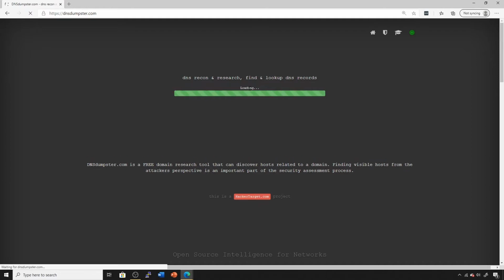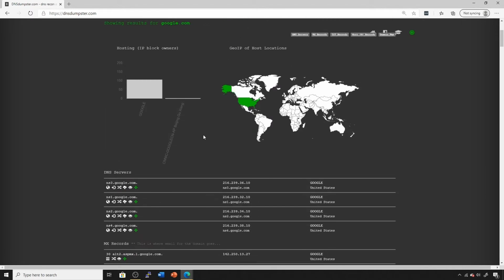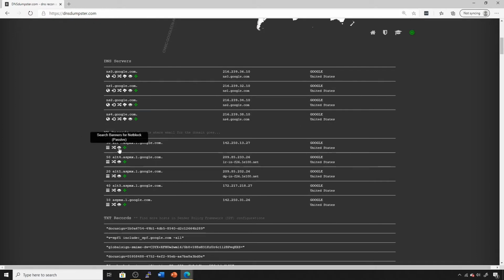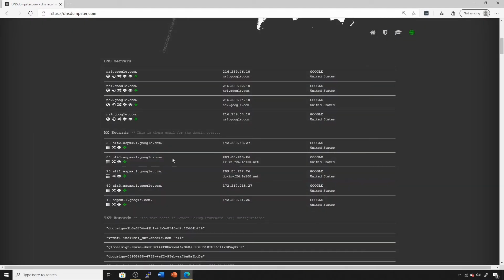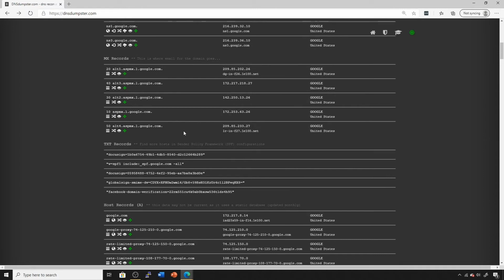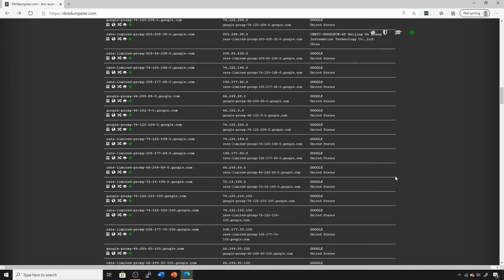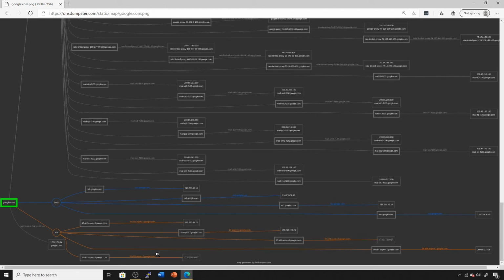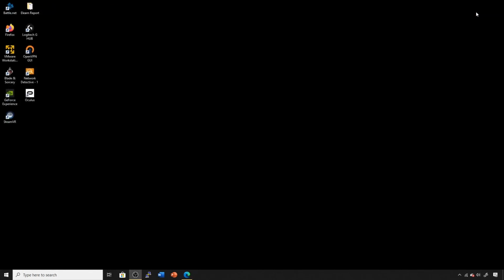A Look At DNS Dumpster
Looking for an easy to use DNS tool that give you a great idea of what your domain looks like from the Internet's perspective? Well look no further than DNS Dumpster. Easy to use, easy to follow, and pictures are included.